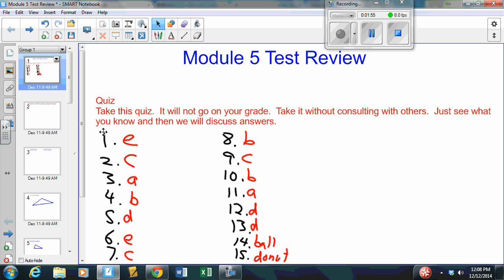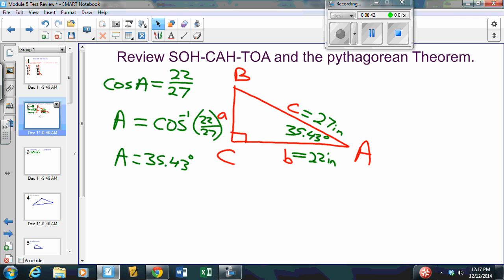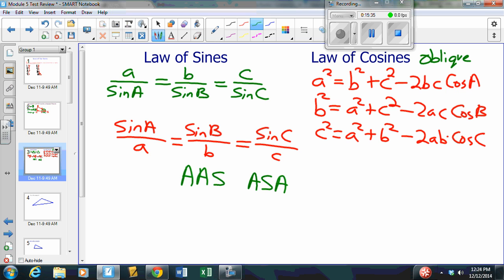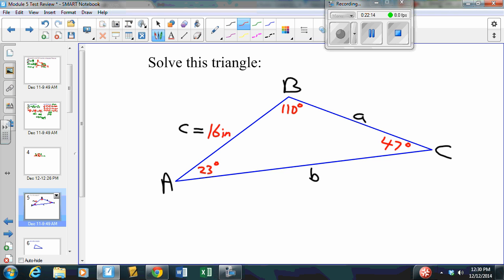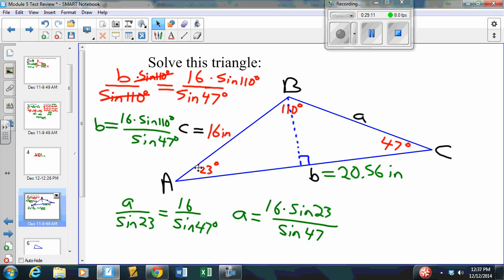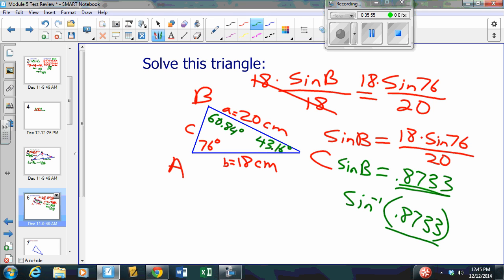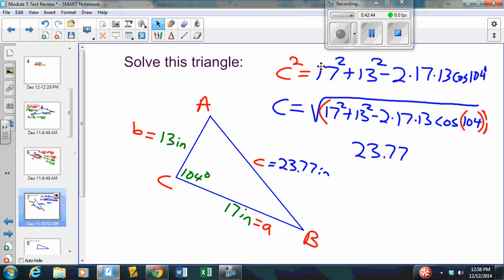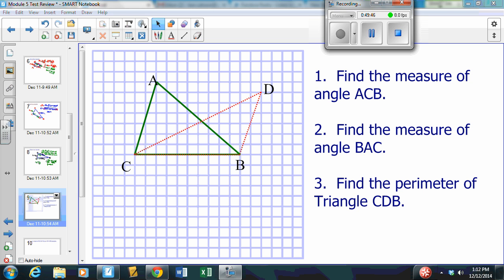SM III module 5 test rev